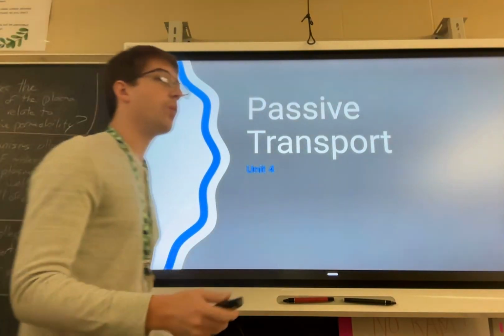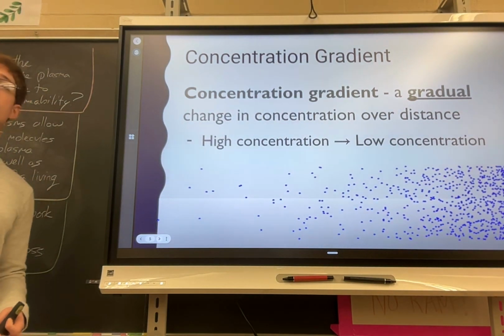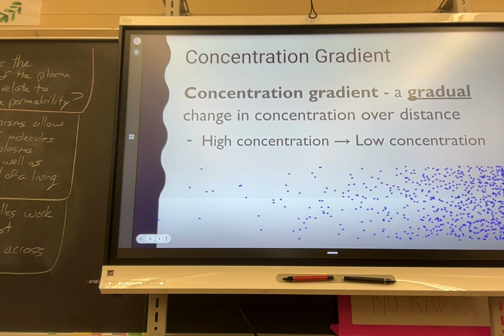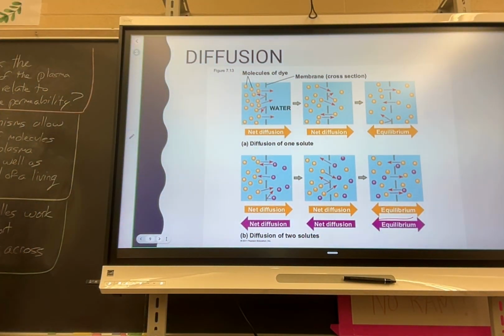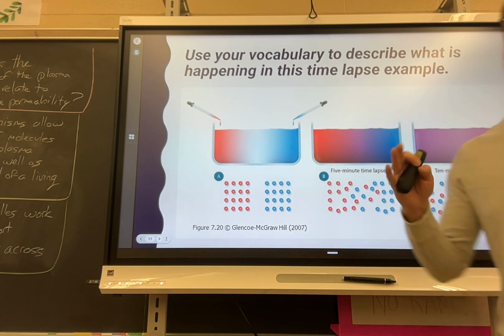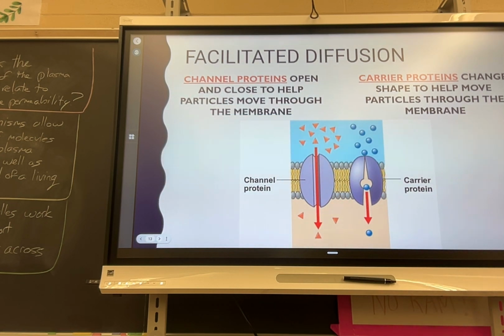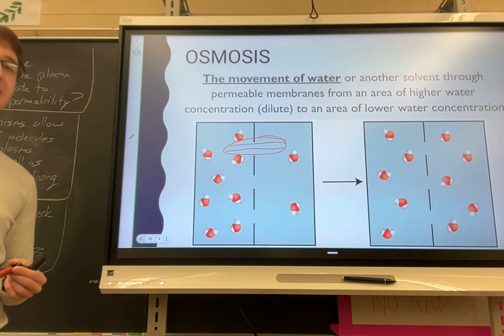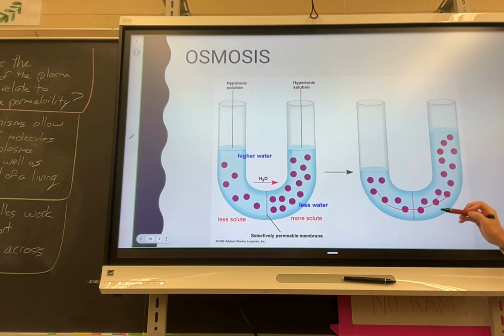Passive Transport Lecture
In this video, we will be discussing cell transport more in depth, focusing on passive transport.